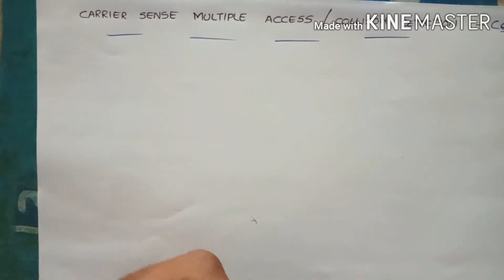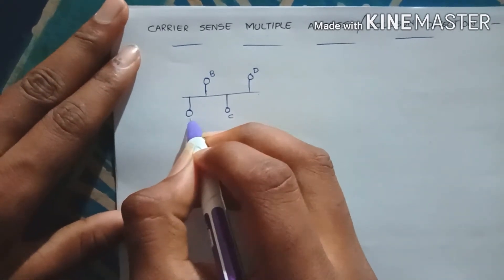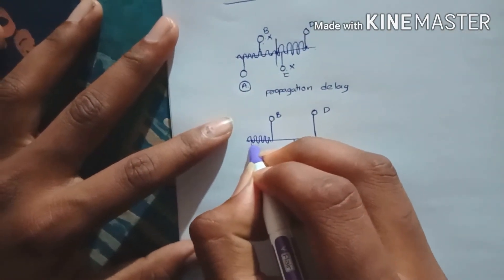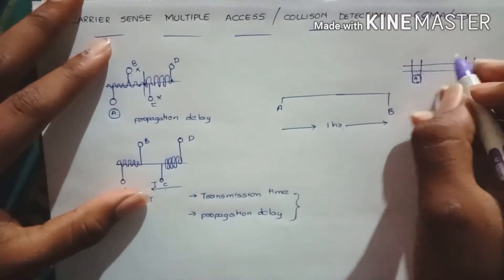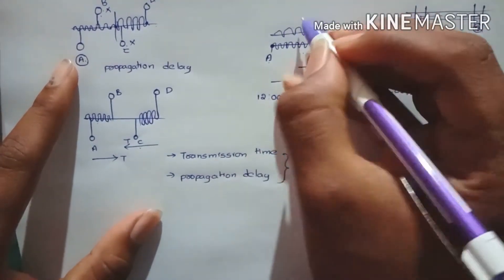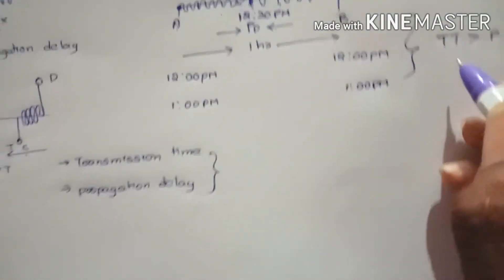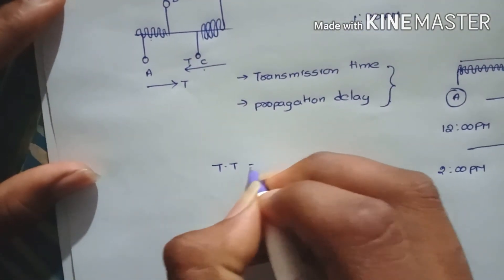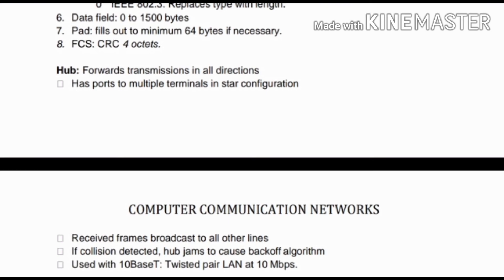CSMA/CD-Ethernet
Carrier Sense Multiple Access - Collision Detection.